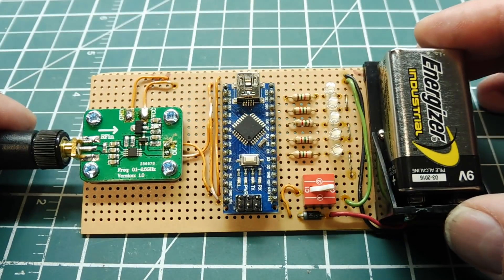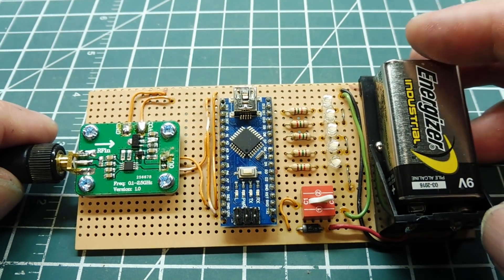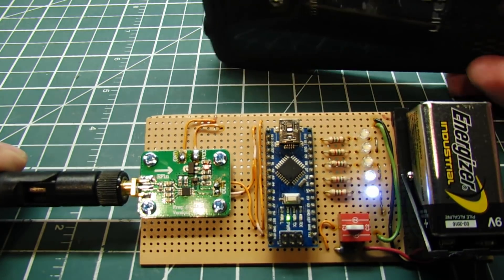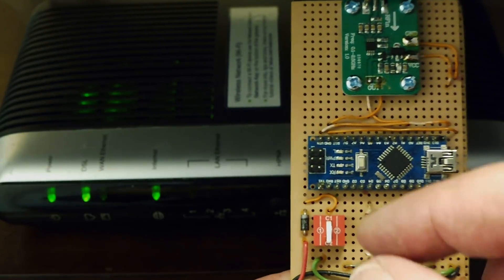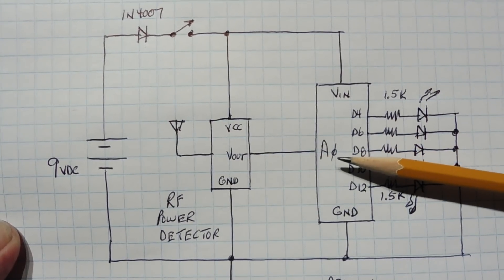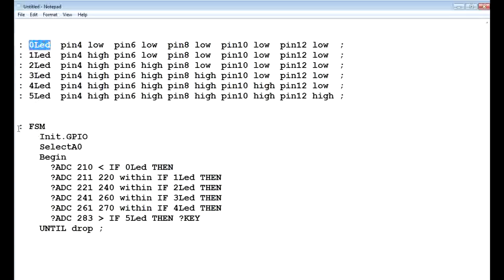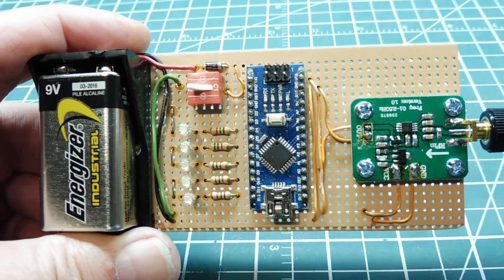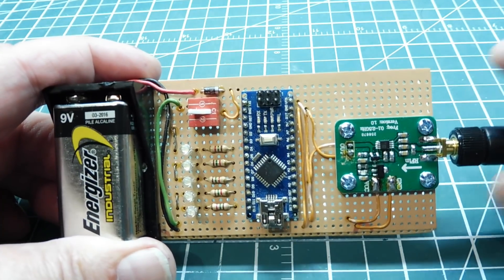Build A RF Field Strength Meter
This video will describe how to build an RF Field Strength Meter that can be used to monitor the RF output of LoRa radio modules. The wide bandwidth of the meter allows detection of various other radio transmitters. This will give relative field strength readings for comparison of different transmitters and antennas.